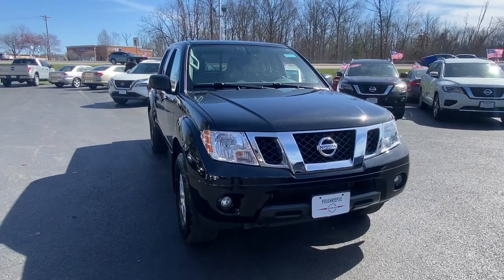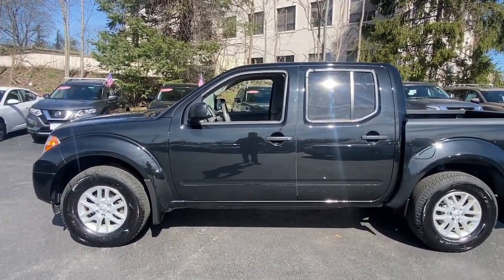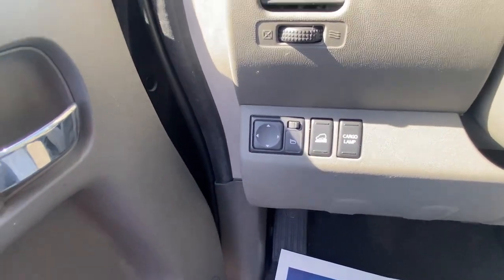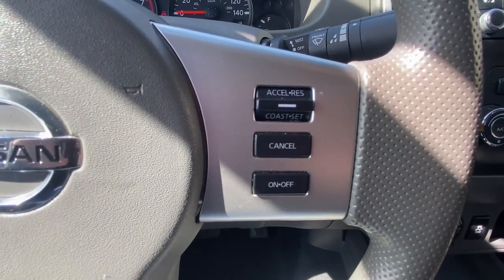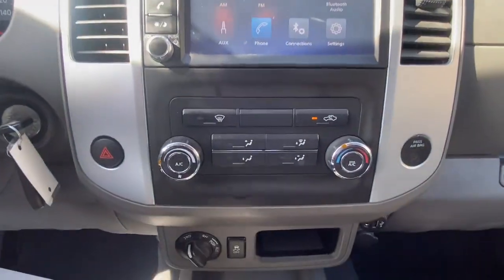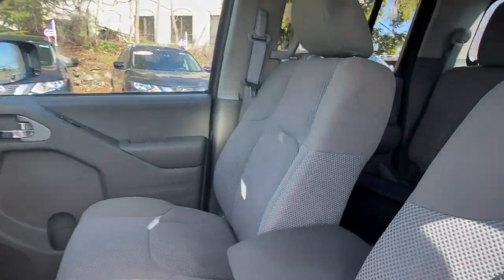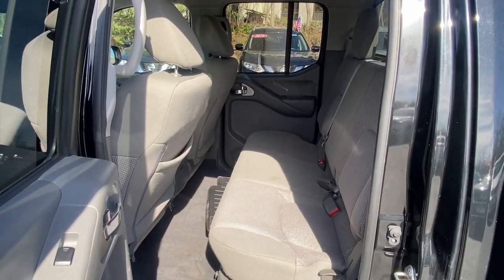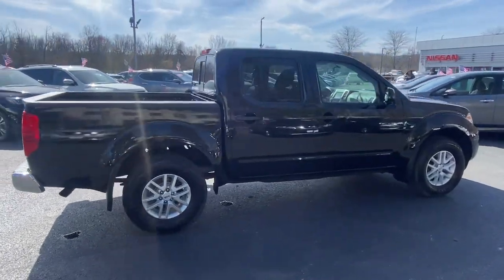2019 Nissan Frontier Wappingers Falls, Poughkeepsie, Fishkill, Hopewell, Newburg, NY PU1193T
Magnetic Black Pearl Used 2019 Nissan Frontier SV available in Wappingers Falls, New York at Poughkeepsie Nissan. Servicing the Poughkeepsie, Fishkill, Hopewell, Newburg, NY area.

Poughkeepsie Nissan
1445 Route 9

Bluetooth Hands-Free Local Trade Not a Prior Rental Vehicle 4WD. 2019 Nissan Frontier SV Recent Arrival! Magnetic Black PearlbrbrbrNissan Certified Details:brbr  * Transferable Warrantybr  * Warranty Deductible: $100br  * 167 Point Inspectionbr  * Limited Warranty: 84 Month/100000 Mile (whichever comes first) from original in-service datebr  * Roadside Assistancebr  * Vehicle Historybr  * Plus 1 Year Pre-Paid Maintenance Included.